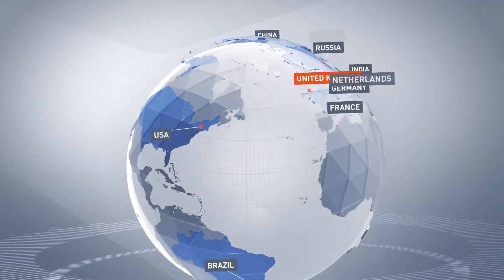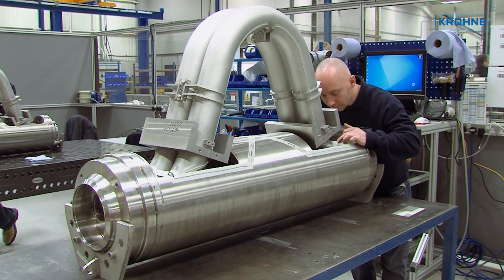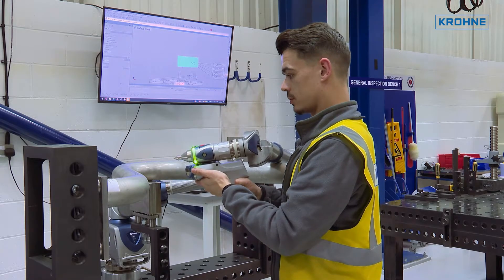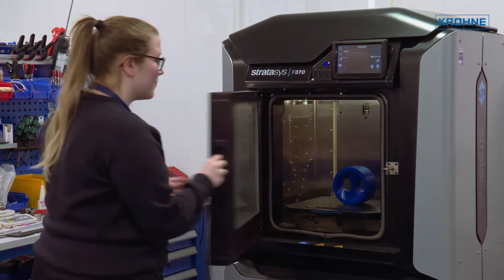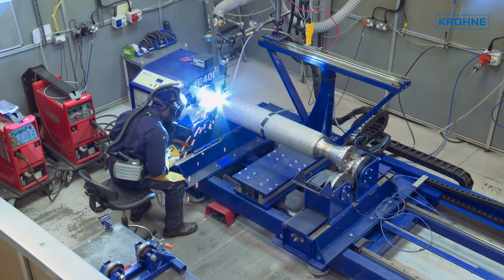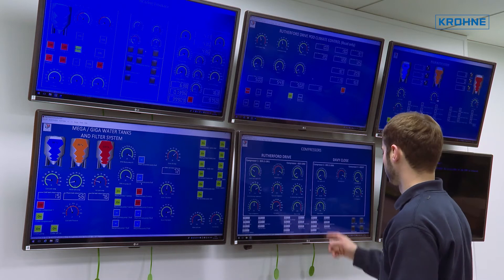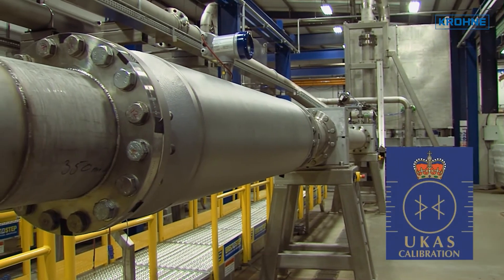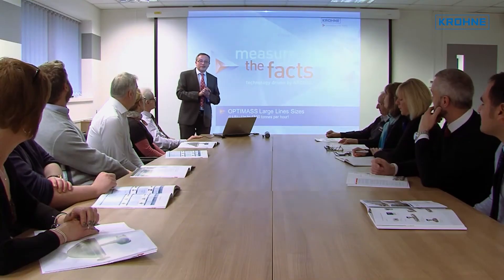Factory tour KROHNE United Kingdom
KROHNE Limited based in Wellingborough is the KROHNE Group’s Global Centre of Excellence for Coriolis mass flowmeter technology. KROHNE flowmeters are built to be robust and are optimised for a wide range of operating conditions including difficult and hostile environments. With state of the art manufacturing and development facilities, quality control and testing. This focus on expertise drives quality and continuous improvement. Each product is rigorously tested to global standards, to provide highest possible product excellence and reliability. They’re designed for a wide range of complex environments, where accuracy and reliability are essential. Continuous research and development plays a crucial role in shaping and innovating the evolution of the OPTIMASS range. At KROHNE, known as a supplier of reliable and highly accurate process instrumentation, we believe that the latest communication standards are vital to the success of the IIoT. This been significant investment in large line size calibration rigs and every new meter undergoes stringent characterisation and calibration tests to guarantee precise and repeatable performance. The calibration laboratory is United Kingdom Accreditation Service Certified according to ISO 17025 – providing complete traceability & quality assurance – and allowing meters to be calibrated up to 0.05% accuracy. Pre and post sales customer support is as reliable as the products themselves,  with in-house training and conference facilities also available.